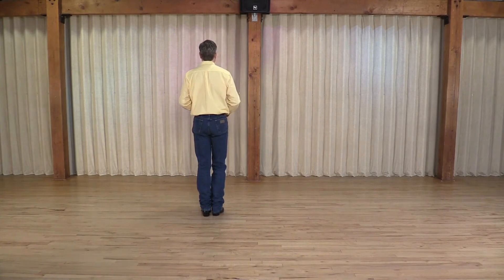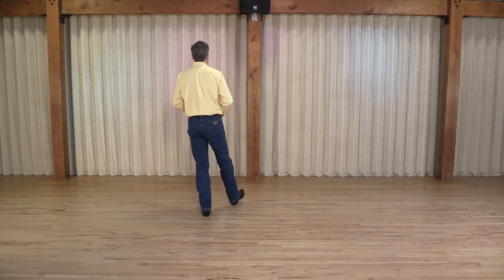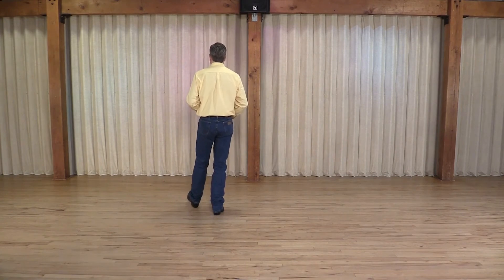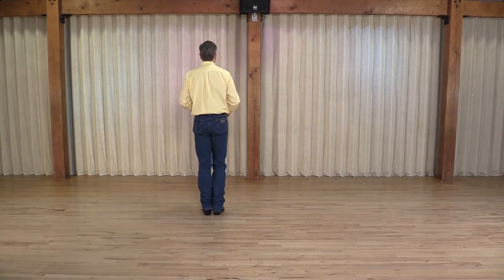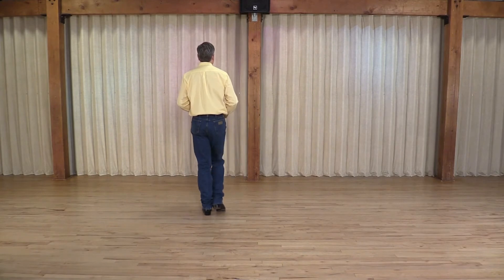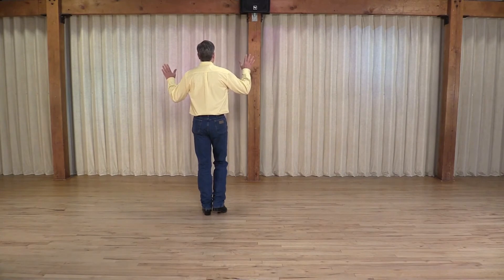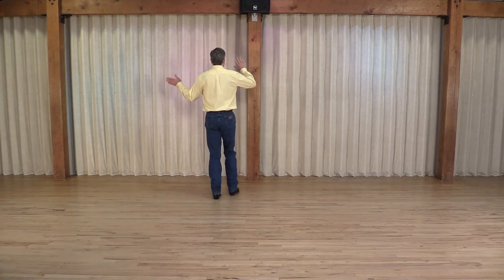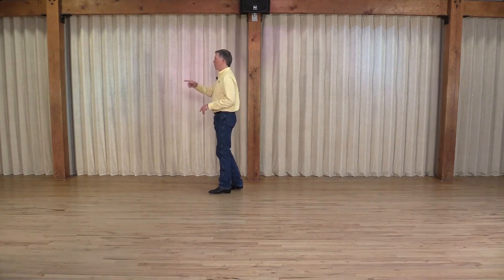Let's Chill - Line Dance Lesson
32 count - 4 wall - Beginner Level Line Dance
Choreographer: Vivienne Scott
Instructor: Dave Serfling - Rockin' Horse Dance Barn